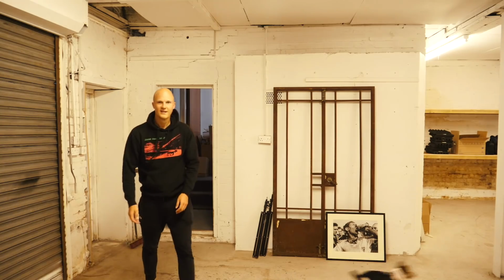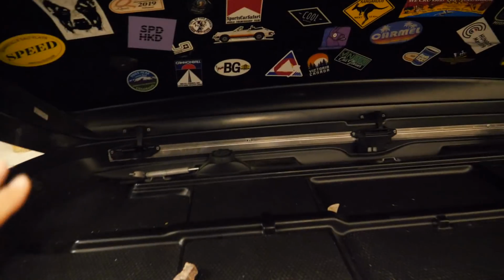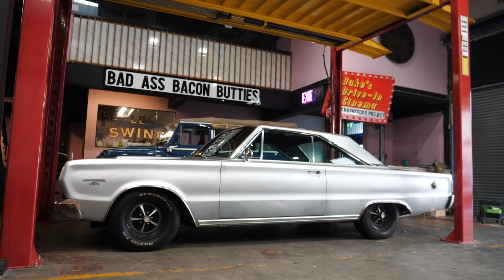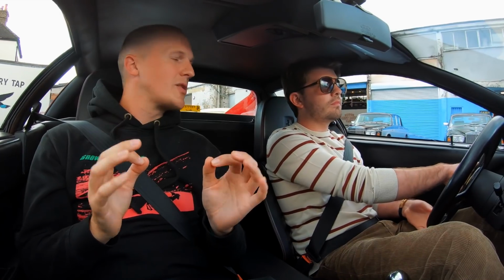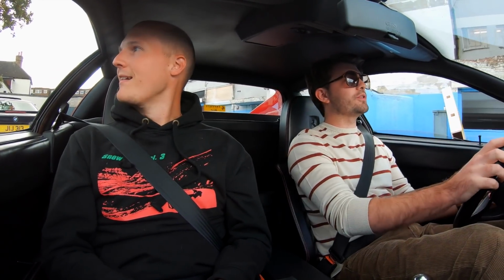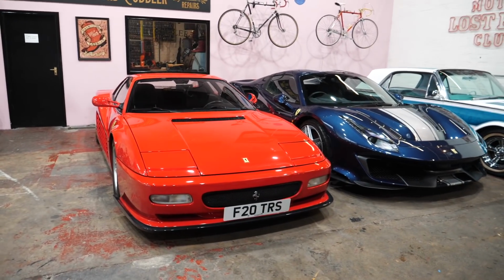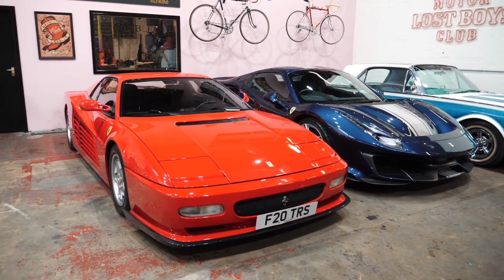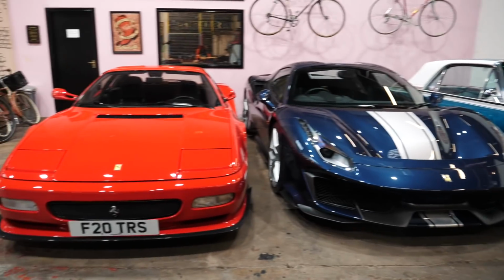Buying Paint In A Ferrari Testarossa [STG HQ]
Time for a quick update on the new STG HQ (my studio) and it's now time to start thinking about paint for the walls, columns and shelves so I decided to go paint shopping... it just so happens that Merlin recently got quite a quirky Testarossa in stock so we decided to take that to the paint shop.

Want to know where to get great music for videos? I get all of mine here:

Thinking of financing a car?